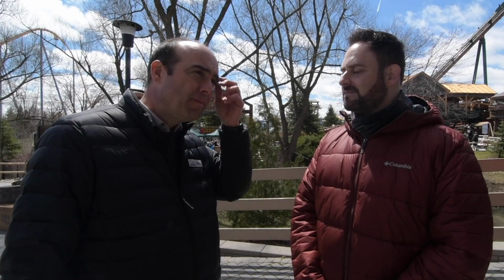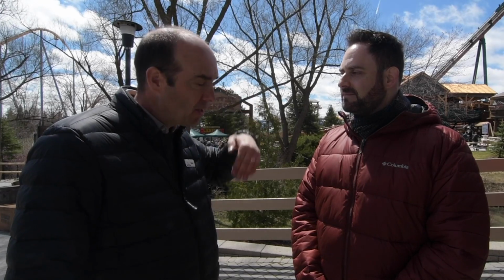Yukon Striker Multi Angle Front Seat POV, Rider Cam, & Off Ride Shots! Canada's Wonderland 2019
Take a ride on Canada's Wonderland's new roller coaster, Yukon Striker with Jason Picciotti from Theme Park Review!  This video includes multi-angle shots and POVs as well as interviews with the team that brought this coaster to the park!

Onride footage provided by Canada's Wonderland.